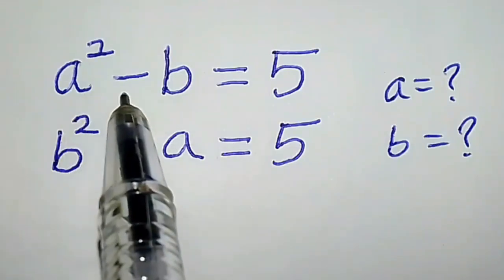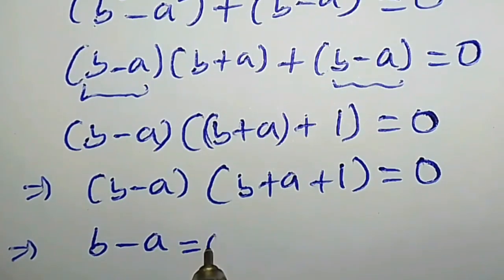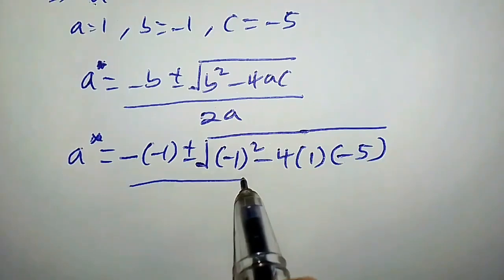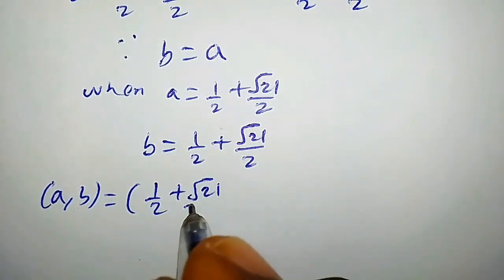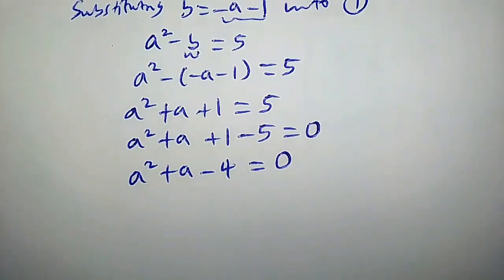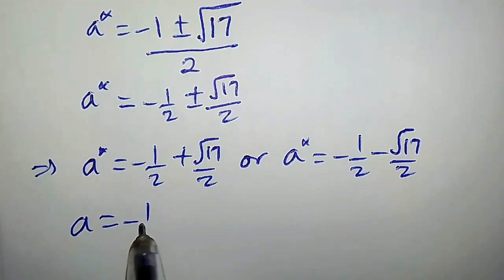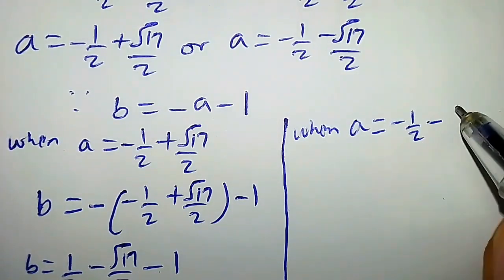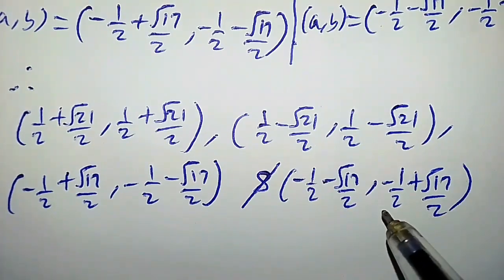A Pretty Nice Algebra Problem | Math Olympiad | Find a=? and b=?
Hello, welcome!😍😍😍
Maths Olympiads are conducted worldwide for students to gain recognition for their math talent. Math olympiad exam is held at different grade levels and come with a plethora of opportunities for students to win certificates, rewards, and even scholarships for advanced studies.

For more interesting vids click the playlists below, enjoy 🤗🤗🤗